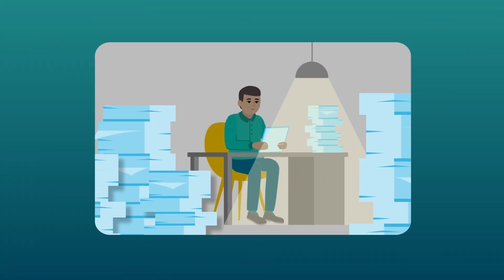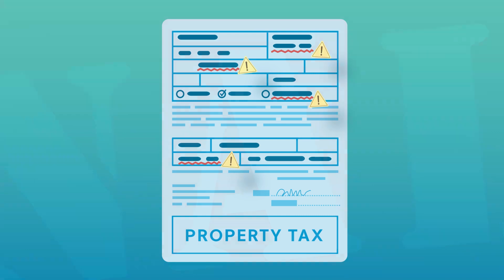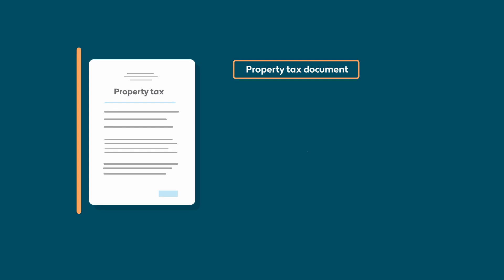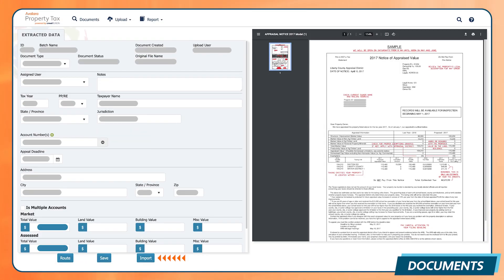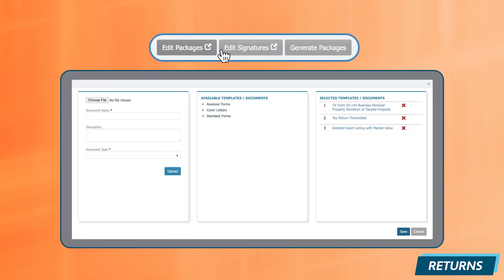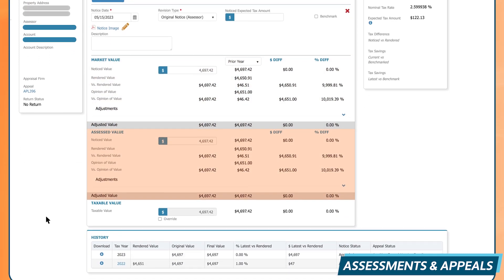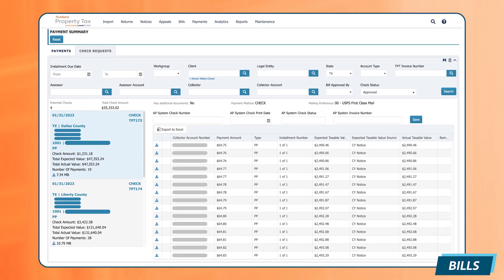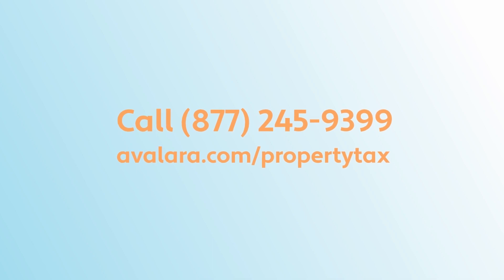Avalara Property Tax Demo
Minimize data entry, maximize accuracy, and automate the process of appending property tax documents to tax bill payments with Avalara Property Tax.